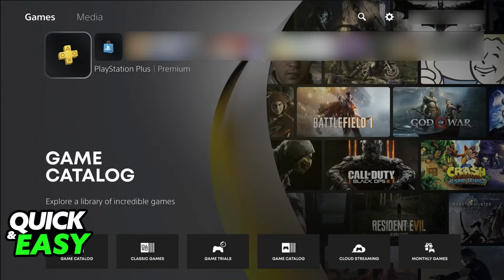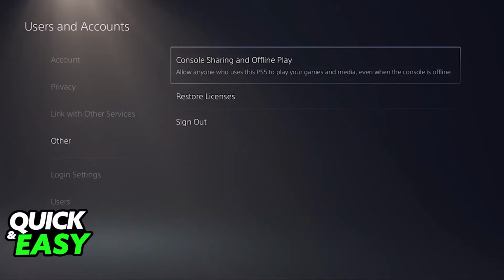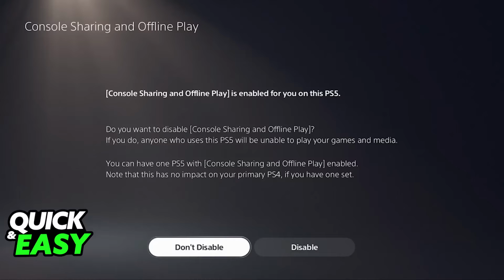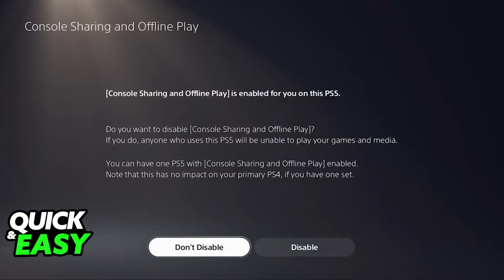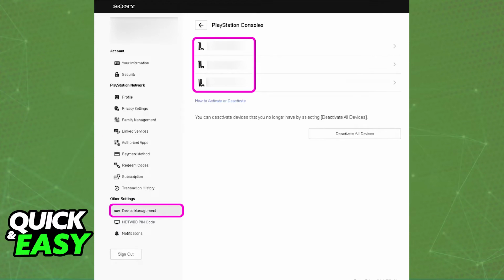How To Remove Someone from Gameshare PS5 (2025) - Step by Step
I will solve your doubts about how to remove someone from gameshare ps5, and whether or not it is possible to do this.

I hope I have helped you with the video!